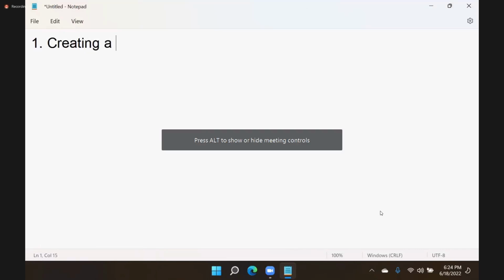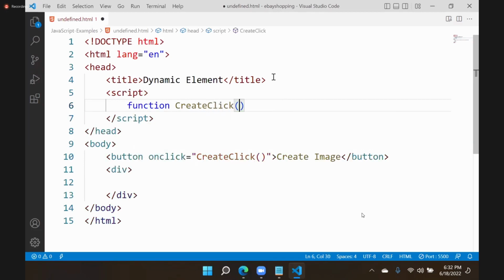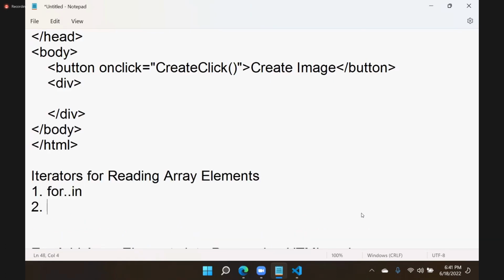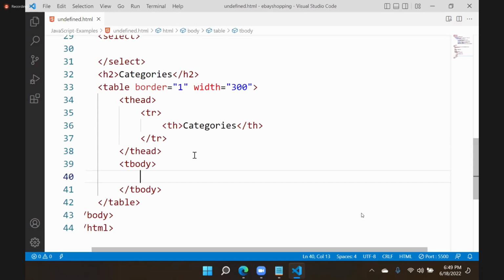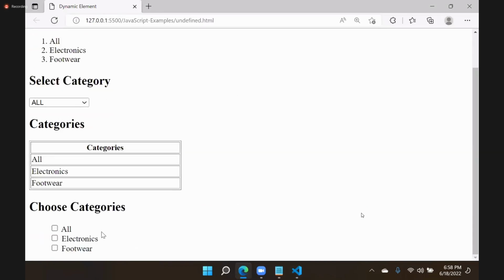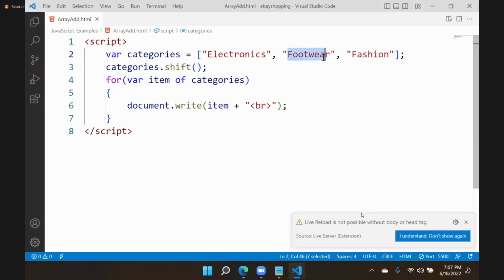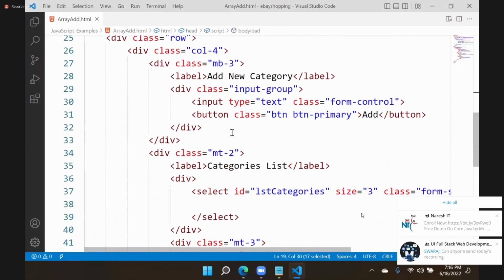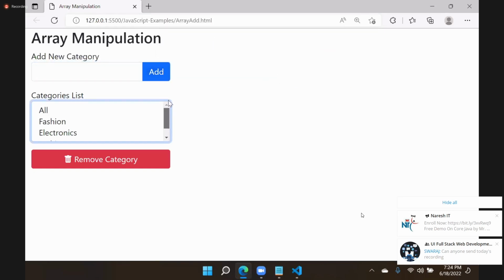JavaScript Full Course 2024: Learn JavaScript A-Z for Free | Beginner to Advanced | Class 11